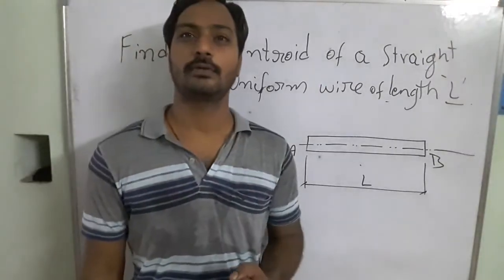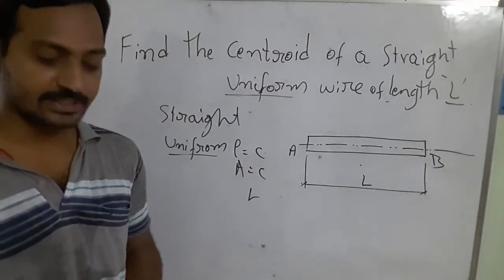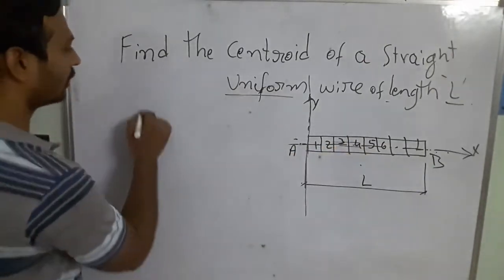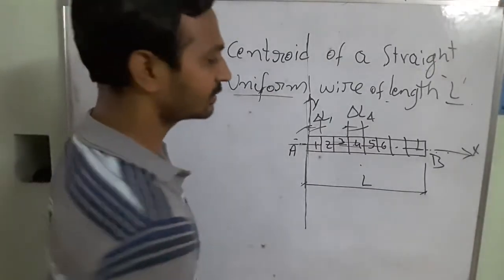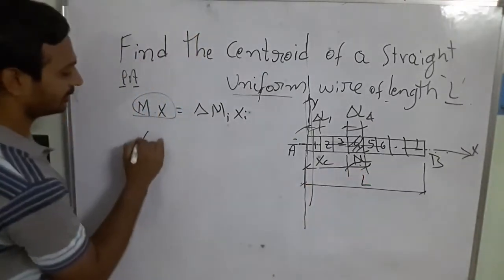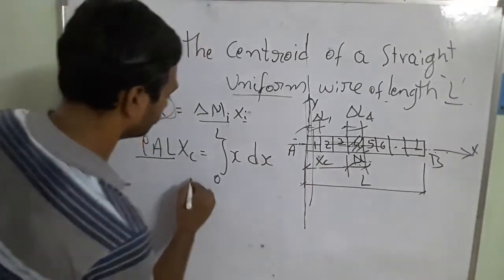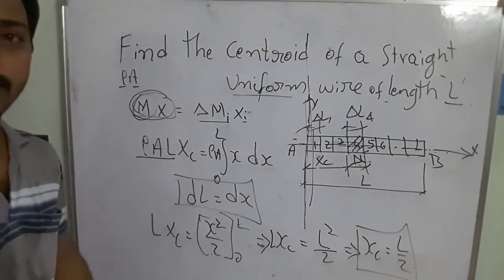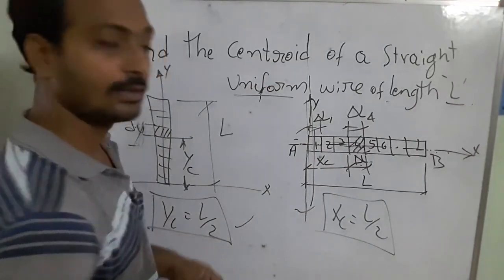Lecture 40: Centroid of a Straight Uniform Wire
In this video lecture, I have derived the centroid for straight line segments. Centroid was derived with respective the reference axes and assumed that line segment consists of uniform cross sectional area, and homogenous of material.